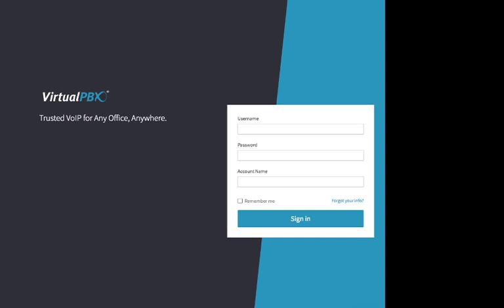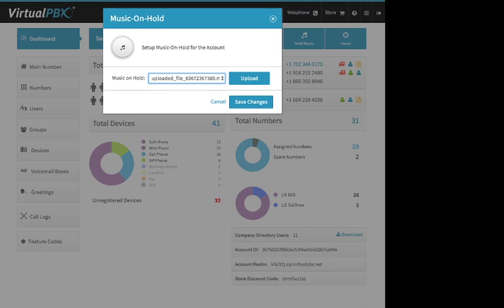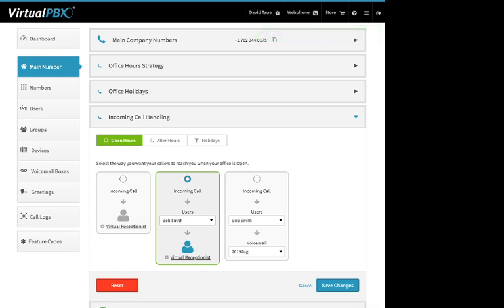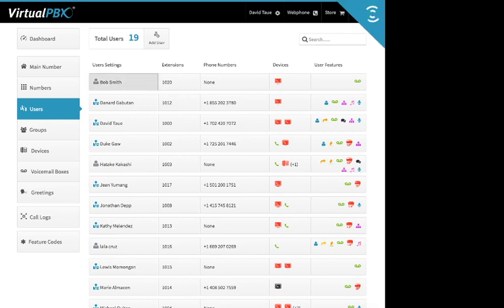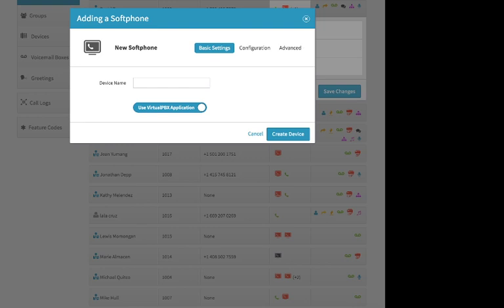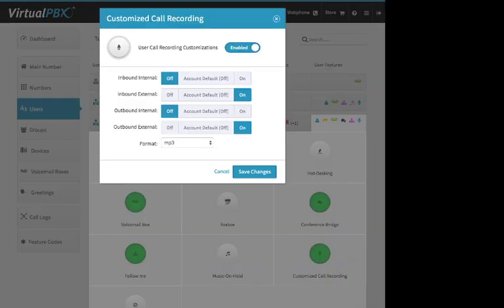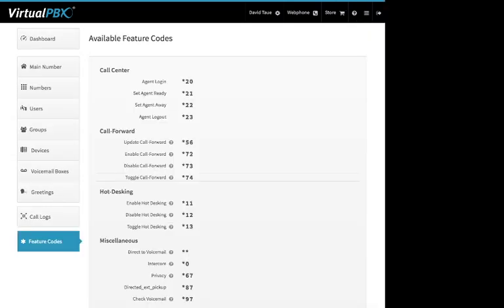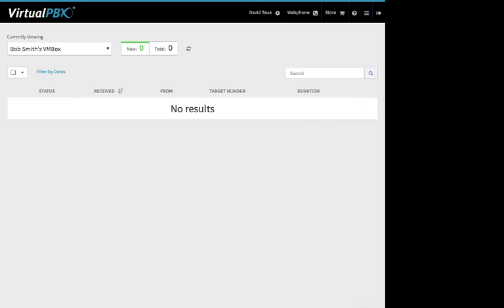VirtualPBX Dash Admin Training